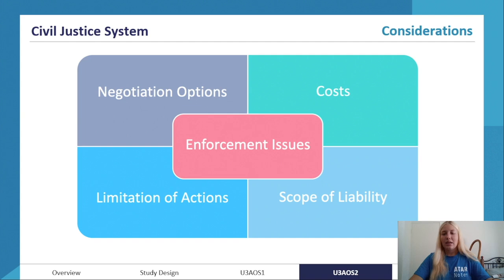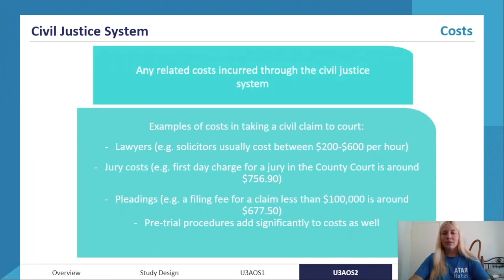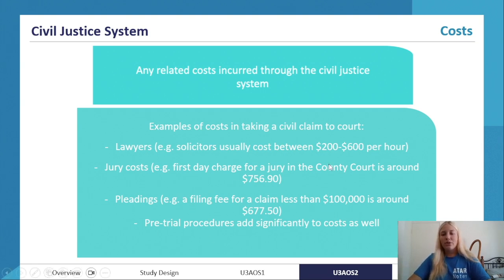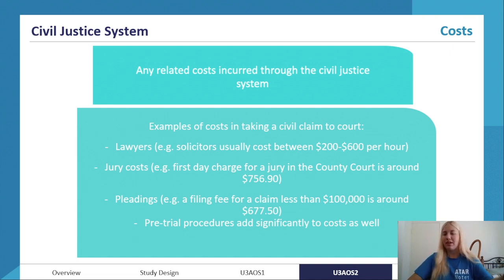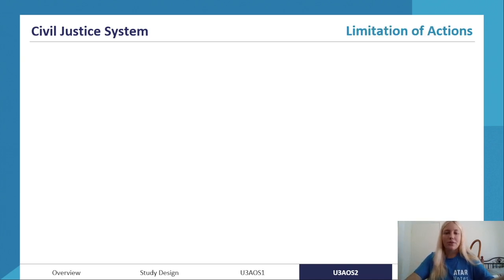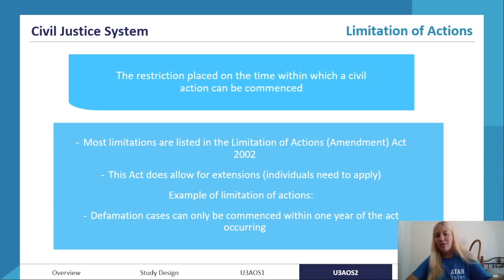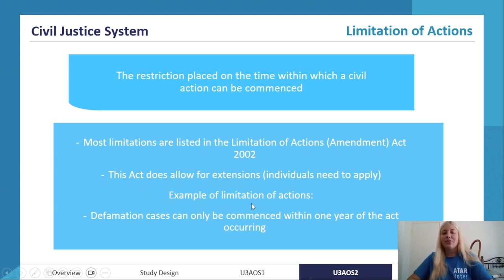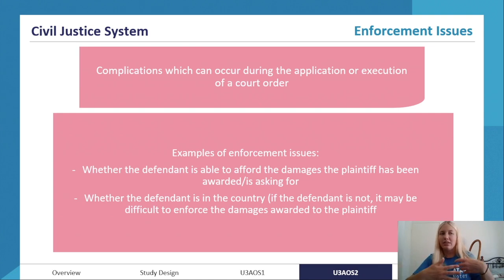VCE 3&4 Legal Studies - Considerations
An expert summary on Considerations within the Civil Justice System in Australia.